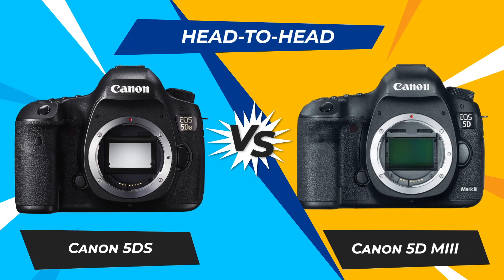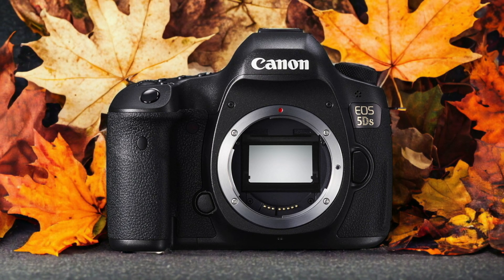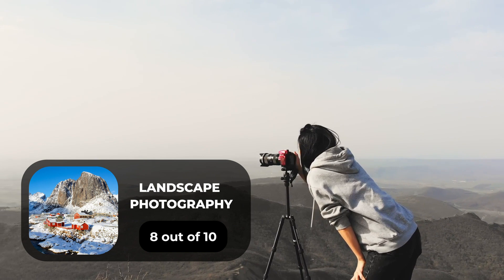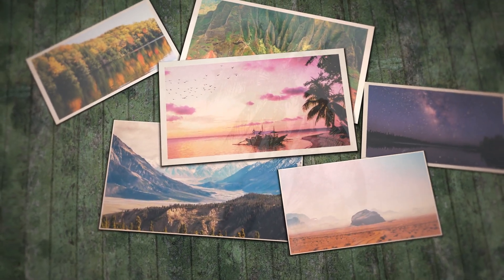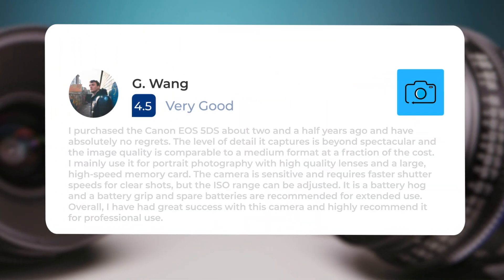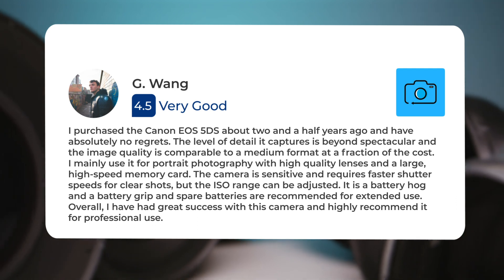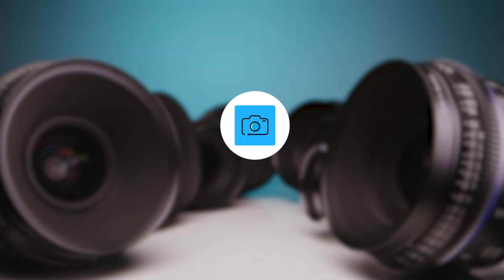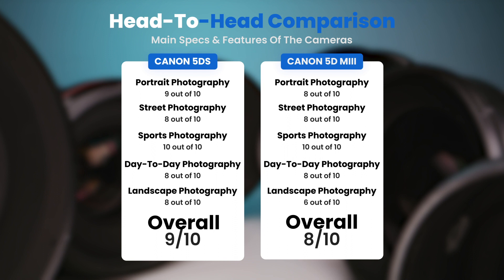Canon 5DS vs Canon 5D Mark III: Which Camera Is Better? (With Ratings & Sample Footage)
► Links to the latest prices of Canon 5DS and Canon 5D MIII:
► Canon 5DS
► Canon 5D MIII

 In this video, we did a head-to-head comparison of two popular cameras, the Canon 5DS and the Canon 5D MIII. We checked how they perform in street photography, portrait photography, landscape photography, day to day photography and sports photography. We also curated user reviews that already used the cameras from forums and compiled them.